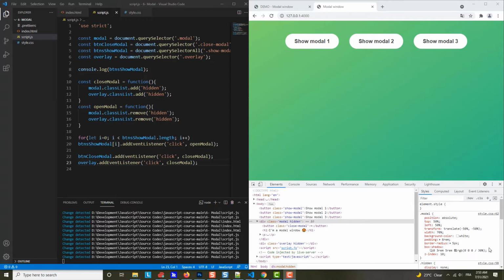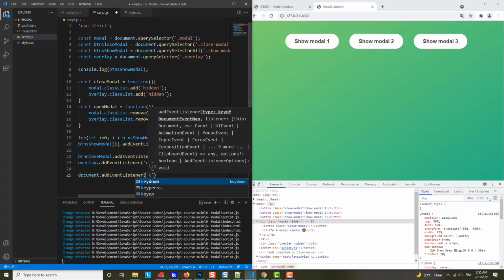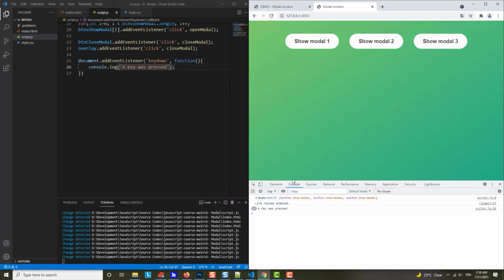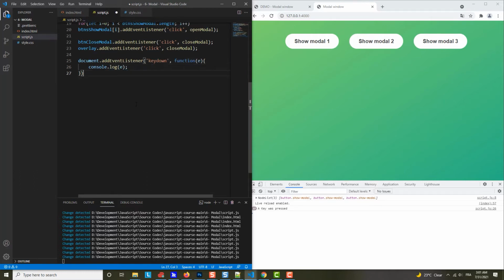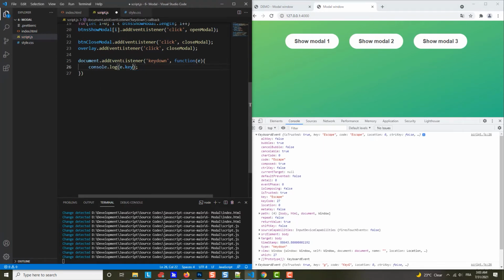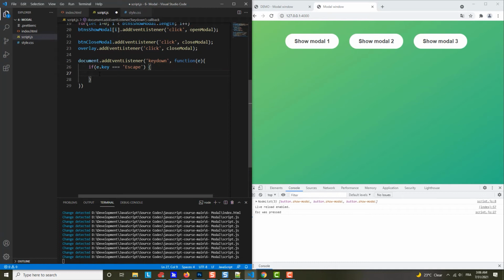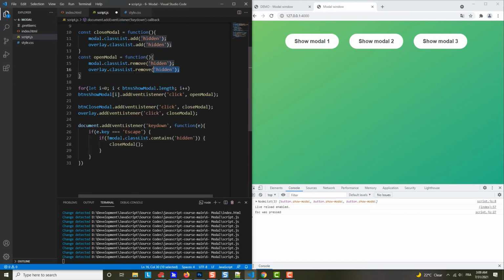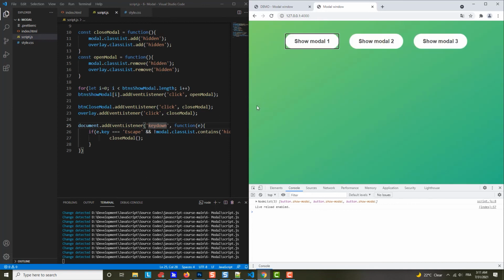55- Handling Keypress Event in JavaScript - The DOM Manipulation In JavaScript - JavaScript Tutorial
55- Handling Keypress Event in JavaScript - The DOM Manipulation In JavaScript - JavaScript Tutorial